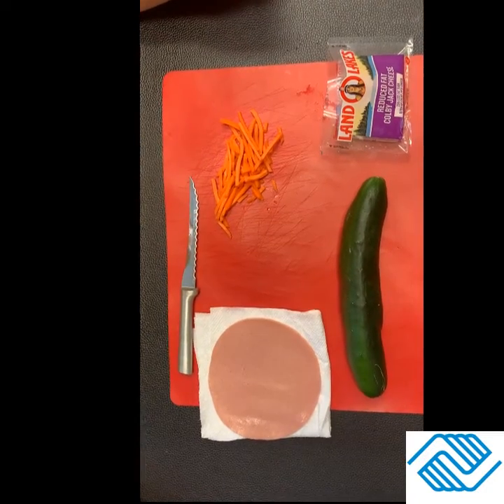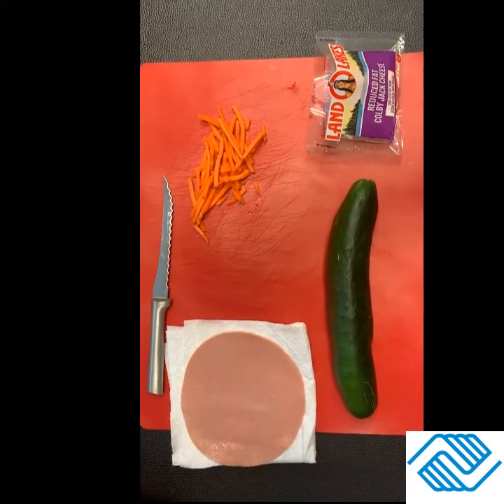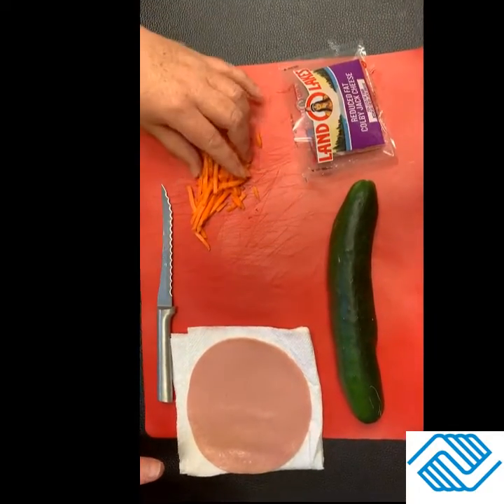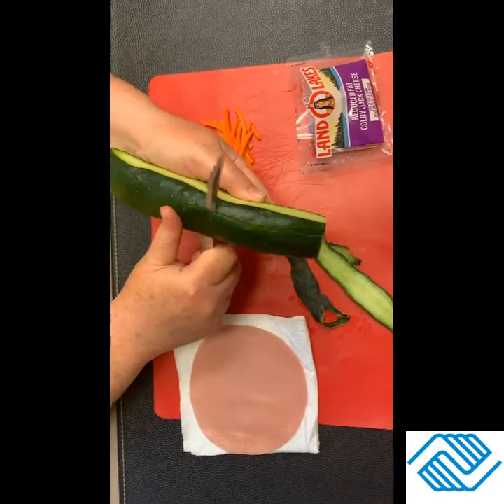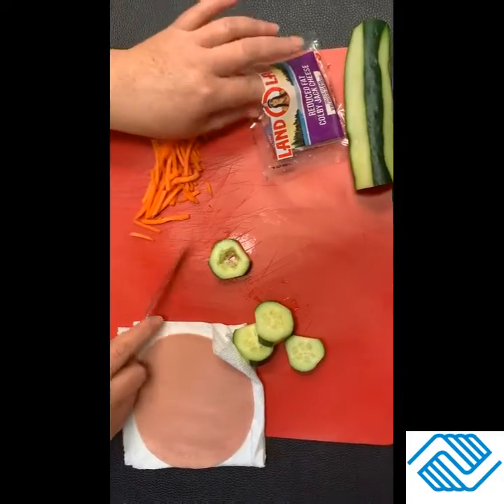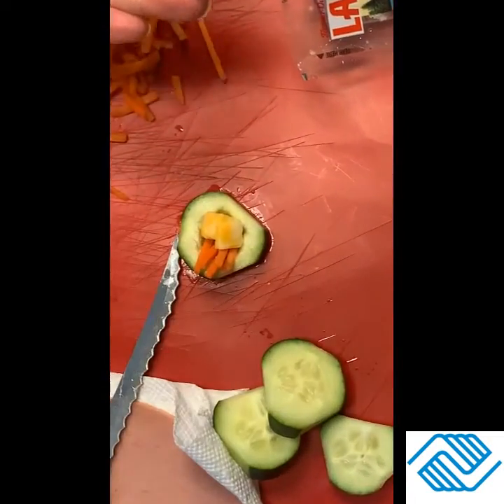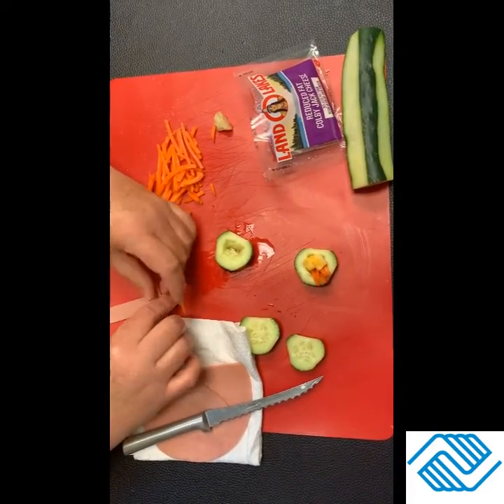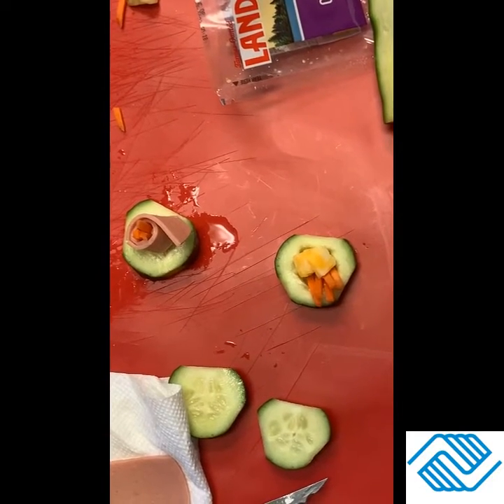Boys & Girls Club Cool Creations: Cuke Sushi